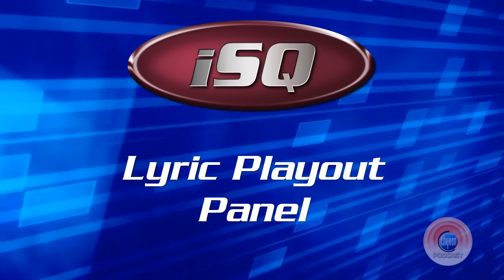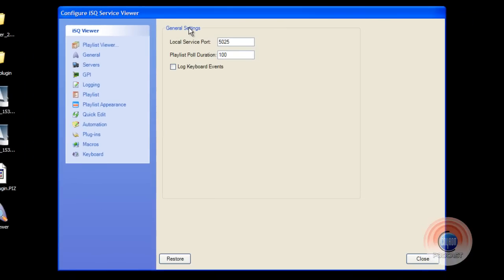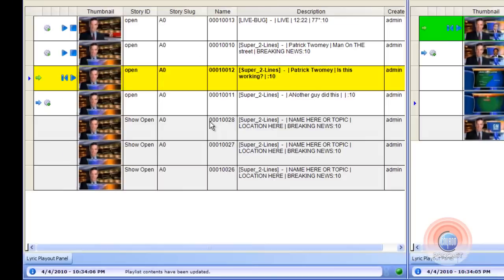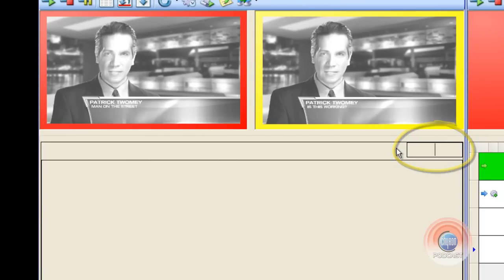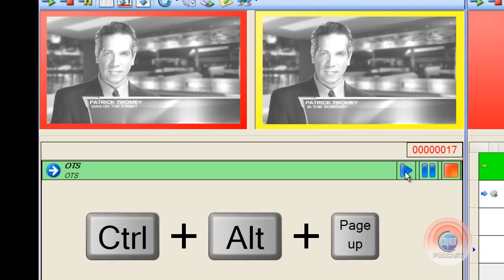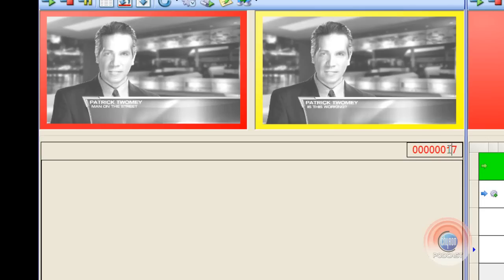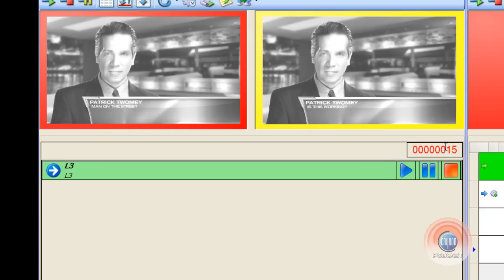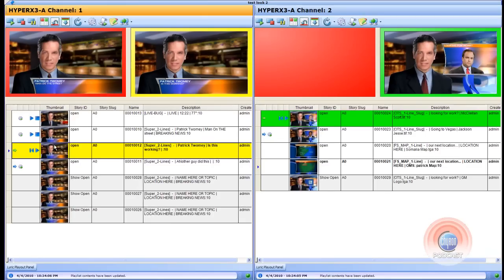LyricX - Tutorial (2010) - iSQ Playout Panel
In this tutorial, you will learn how to use the iSQ Playout Panel that lets the iSQ user control the LyricX devices that are connected to it with the ability to randomly access playout of graphics in the playlist as well as from the current working directory in LyricX!